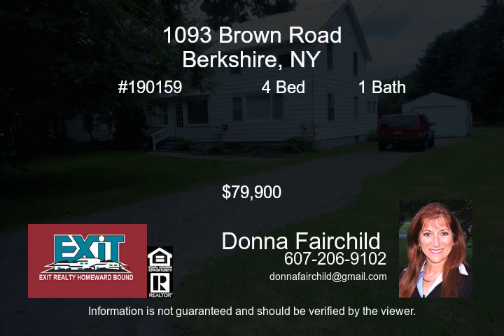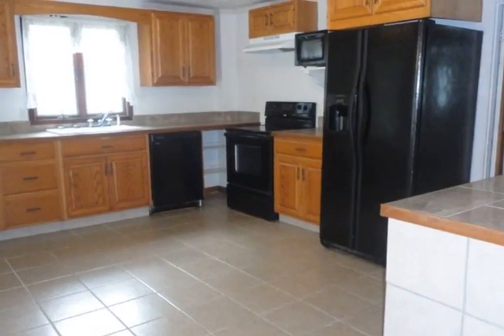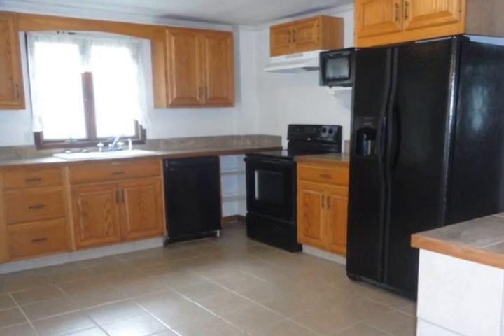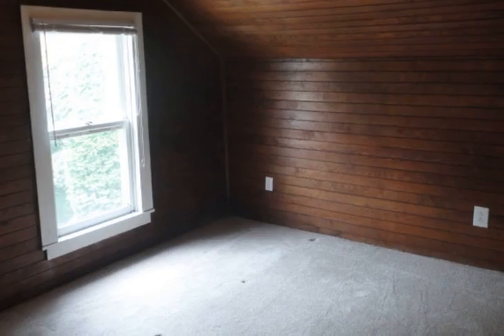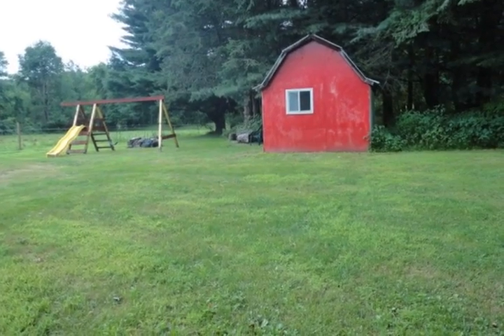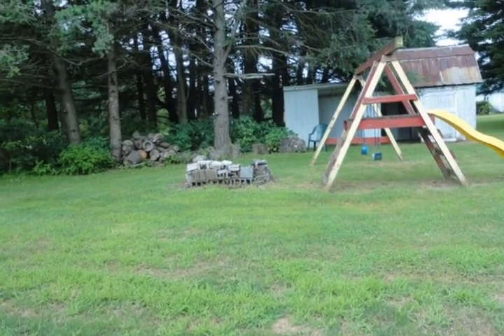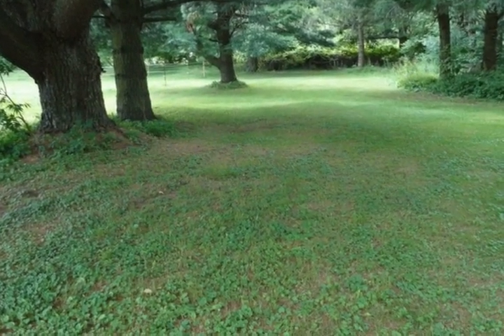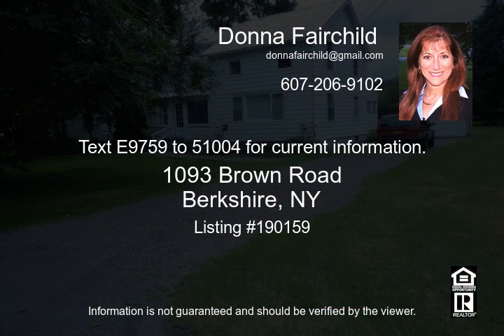1093 Brown Road Berkshire NY 13736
This beautiful four bedroom country property will surprise you with the space and updates.  Come in and see the big updated oak kitchen with lots of cabinets, a pantry, newer appliances and tile floor.  There's a good size updated bath with two sinks and large closet.  The laundry is on the first floor with newer washer and dryer.  A newer pellet stove is on the first floor near the large living room and dining area making the heat bills much less.  There are front and back enclosed porches.  A newer Amish garage has electric and a big shed helps with storage.  The flat back yard goes back almost 400 feet and has trees a swingset and fire pit and space for family gatherings and fun games.  This country property has all the charm and privacy you could want.  Newer carpet and paint and pride of ownership makes this a terrific deal.  Call today for a private tour!